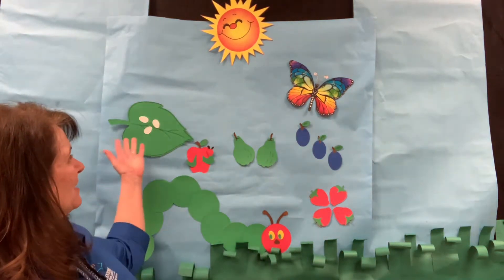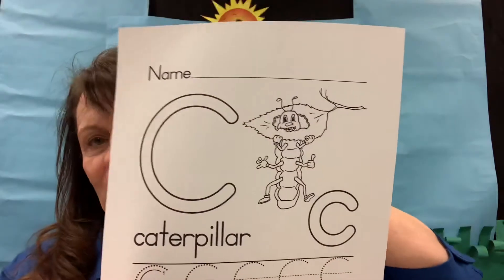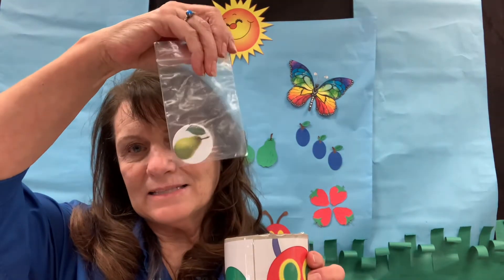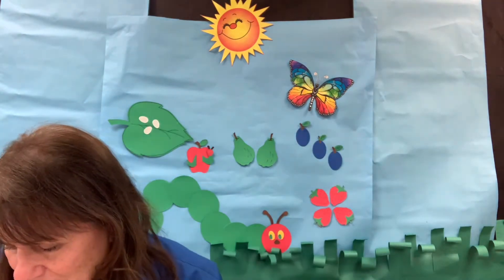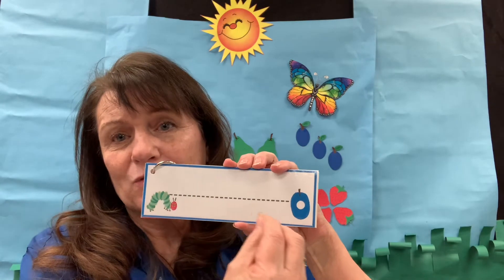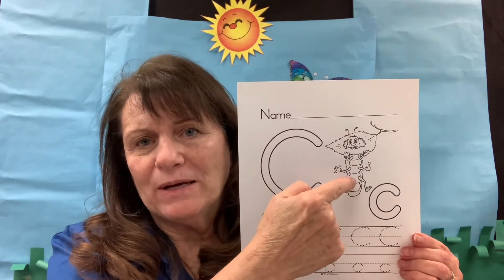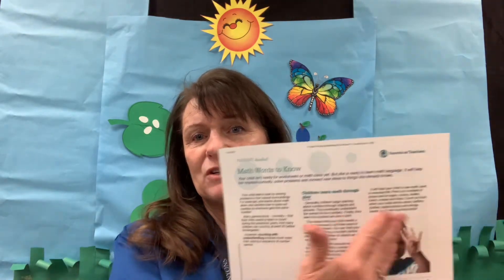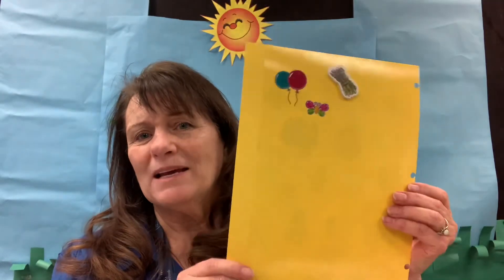Hungry Caterpillar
Teacher Cheryl Wilcox